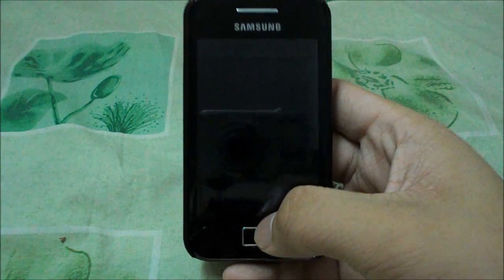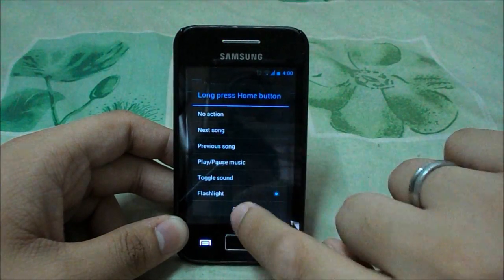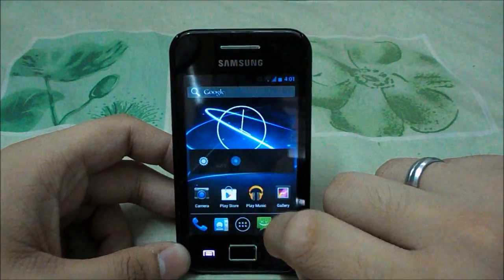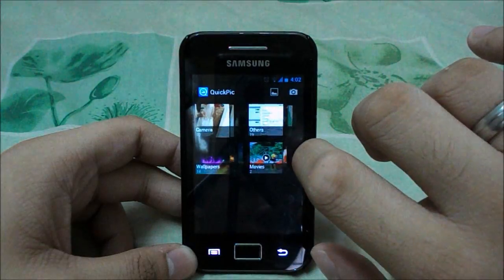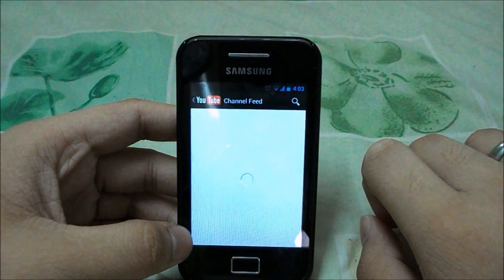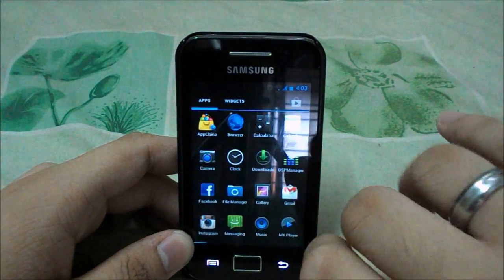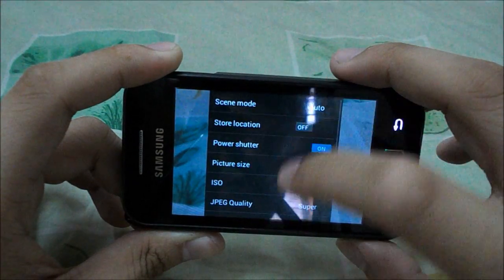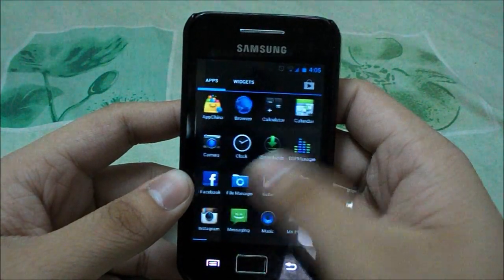CyanogenMod 10.1 Beta 5 Android 4.2.1 JellyBean by Wayland_ACE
☞ Changelog:
- Applications added: Google Talk, chrome bookmarks sync, Setup wizard
- OMX libs fixed: Youtube controls bug fixed, camera crash fixed, camcoder works in HW mode
- Source based liblight with BLN support, BLN enabled by default
- Superuser settings crash fixed
- Surface dithering disabled by default for more perfomance
- Added lagloose's force repeat ringtone hack
- Other fixes, that I forgot
- Latest CM and androidarmv6 sources